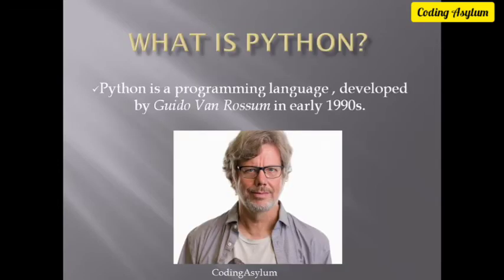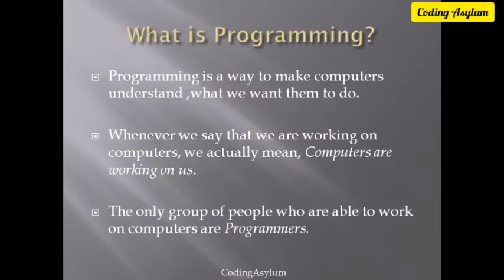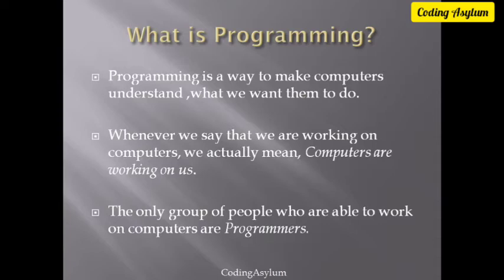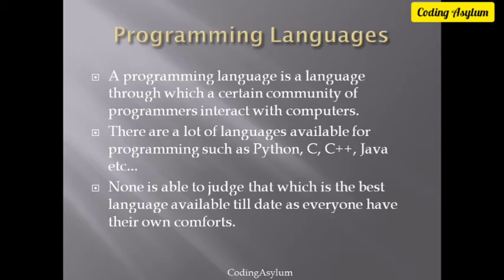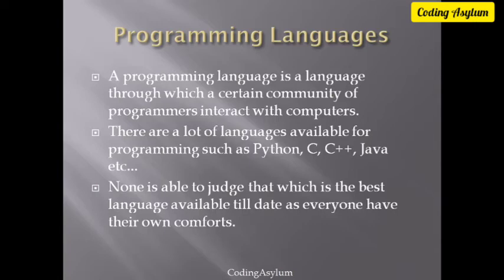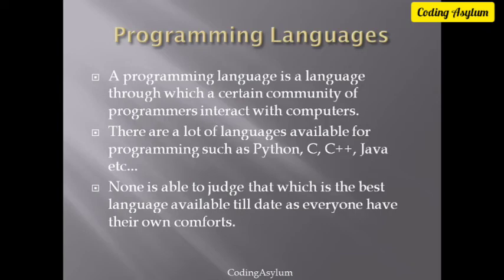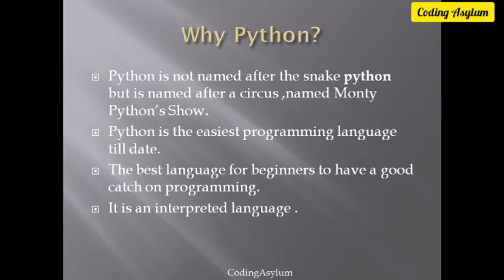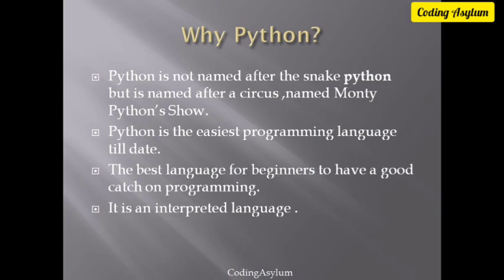What is Python? What is Programming? | in English | Python Basics-I | Introduction to Python Program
In this video I have tried my best to make you understand "What is Python?" and why choose Python.  You will be knowing about python in the best possible way and it will be your blasting start with programming if you haven't tried any other languages earlier.
However, if you were a programmer in any other language then it will be even more interesting learning python through this course "Python Basics-I | For absolute beginners".
This is an introduction video to both python and programming as a detailed explanation of 'What is Programming ?" is also provided in this video.
Being a programmer is a typical wish of a large group of people but only a few become successful in their way of being a programmer. Do you know why? They choose a wrong track while tracing their route . If you want to be a good programmer , then follow this course blindly.
As you are the only one who is going to get benefited after joining this free course.

'Programming ' , ek aisa shabd jise sunte hi kaiyo ke hosh ur jaate hai. Log ye sochne par majboor ho jaate hai ki aakhir programming hai kya? Aur hum kyu seekhe programming. Kya aapko pata karna hai ki programming kya hai? Kya aap jaanna aur seekhna chahte hai programming ,aapki apni bhasha hindi mai? To yah video aap hi ke liye hai.
Is video mai maine ek detailed introduction di hai about "What is programming?" and "What is Python?"
Yah video ek introduction video hai python programming language ka , jise dekh aapko python programming language seekhne ki strong feeling hogi.
Kya aap PUBG, COD aur  Free Fire jaise games khelte hai? Kya aap jaante hai inhe banaya kaise jaata hai? jawab hai inhe programming se hi banaya jaata hai .
Agar aap bhi apna khud ka game develop krna chahte  hai to yeh course : "Python Basics-I" join kr lijiye, yah bilkul free course hai .
Is video mai aapko Python programming language ke baare mai saari basic useful baate mil jaayengi.

This is the first video of our course Python Basics - I.
Access the full playlist in the above link.